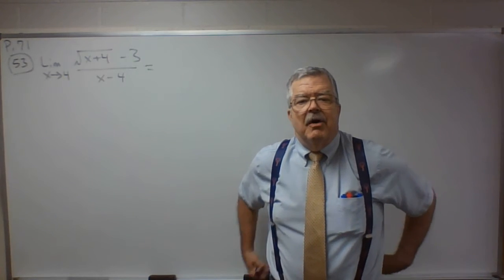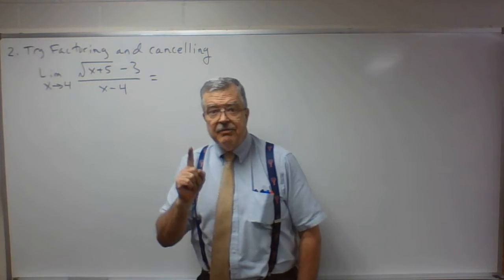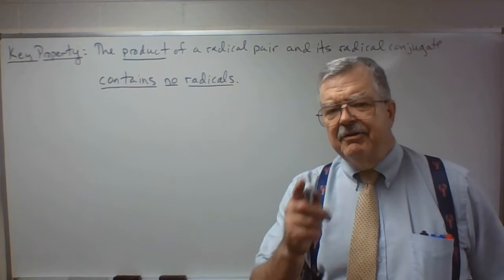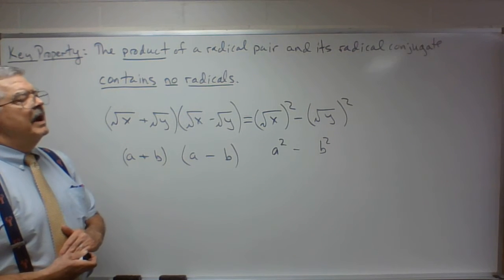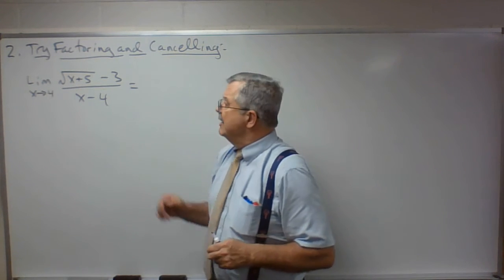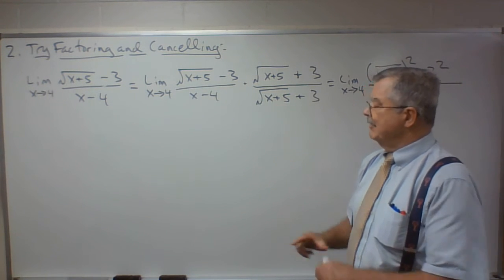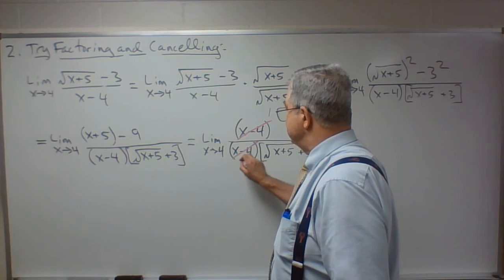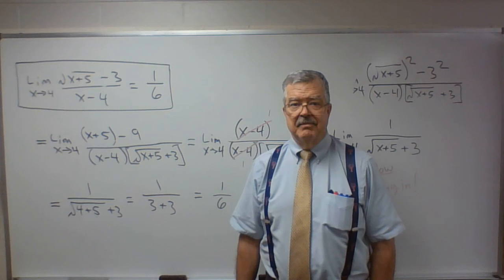MTH 1125 Exercises from Aug 16 2021 part 1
Dr. Rossi's Classroom exercises in Calculus I on Aug 16, 2021